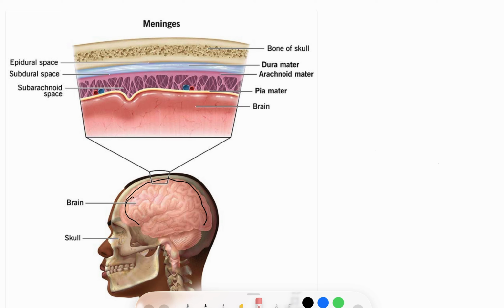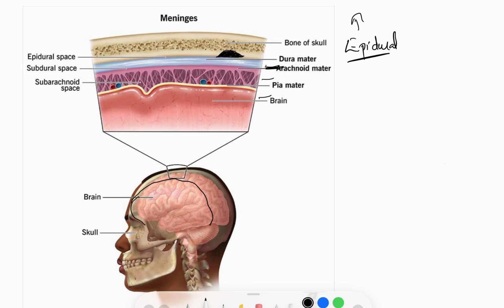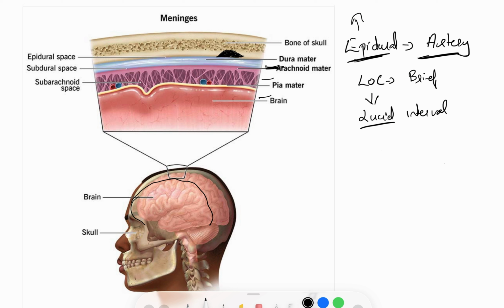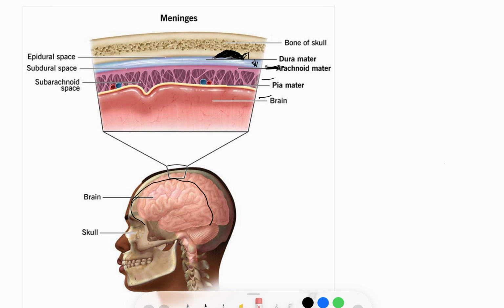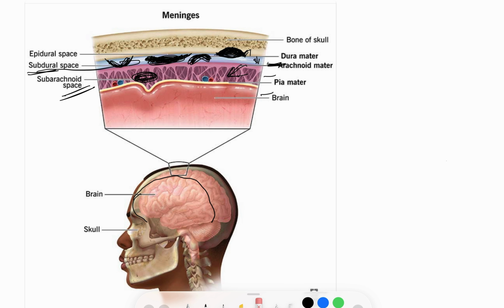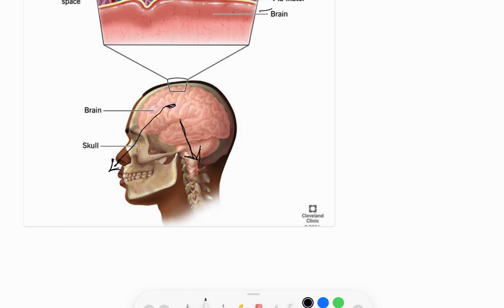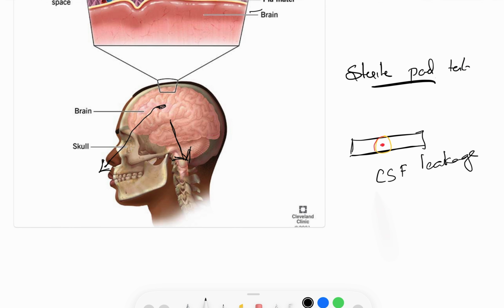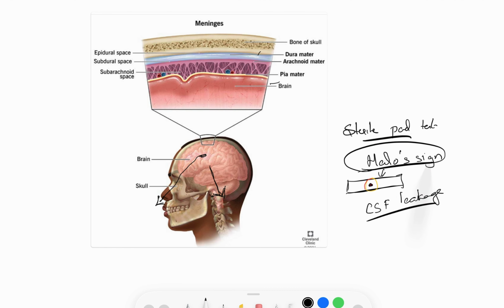INTRA CRANIAL BLEEDING